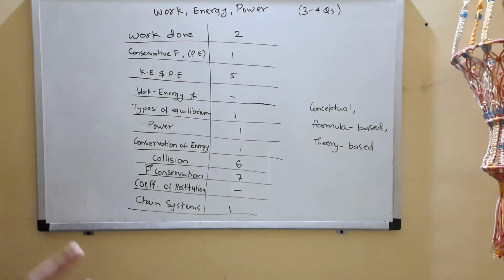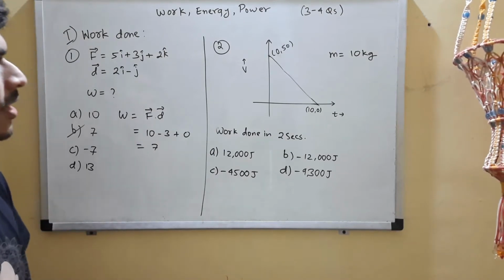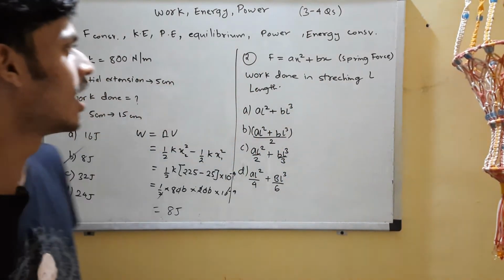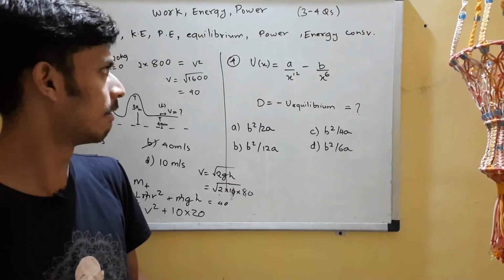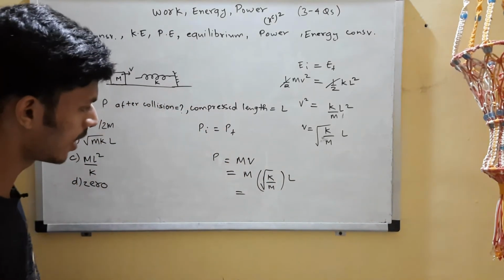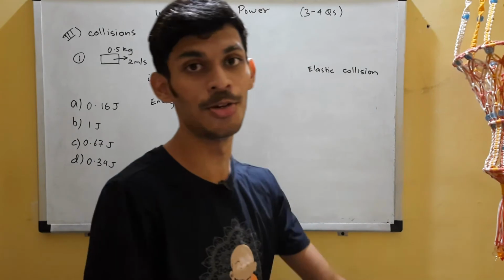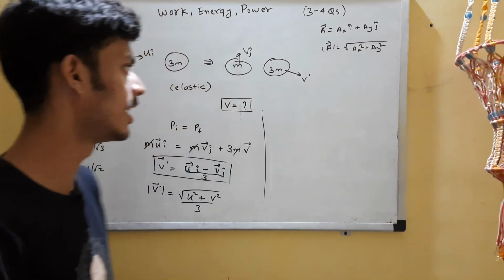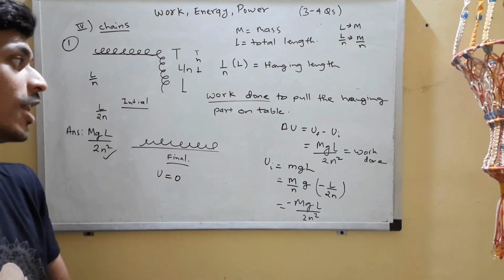BITSAT 2022 | Frequently Asked Questions | Work, Energy, Power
Yay! FAQ series for BITSAT 2022 is here. In this series we discuss the frequently asked BITSAT questions, these questions are chosen based on topic weightage and trends over the last 15 years of BITSAT, hope that this series will help you!

Chapters:
0:00 - Intro
0:19 - Weightage
6:52 - Work done
11:28 - KE, PE, P=Mv etc...
31:40 - Work-Energy Theorem
37:02 - Collisions
48:49 - chain problems

CHARITY

aashman@uboi